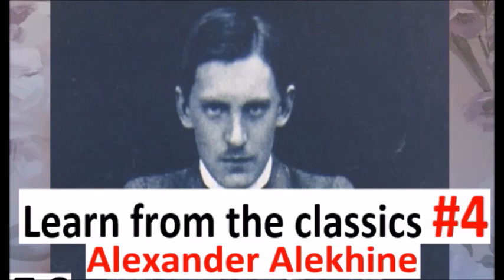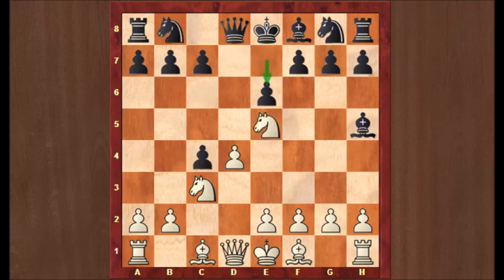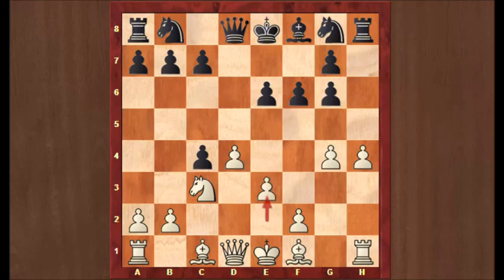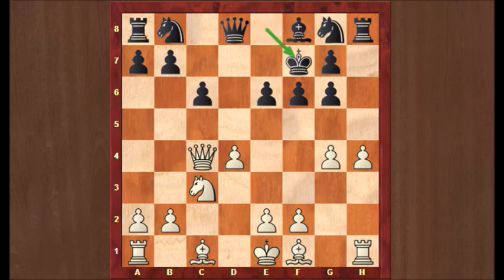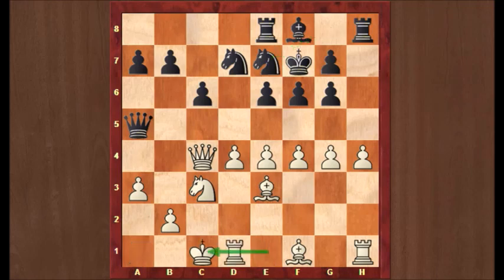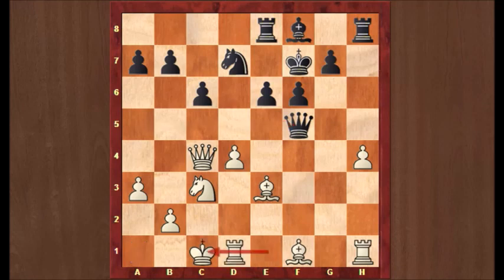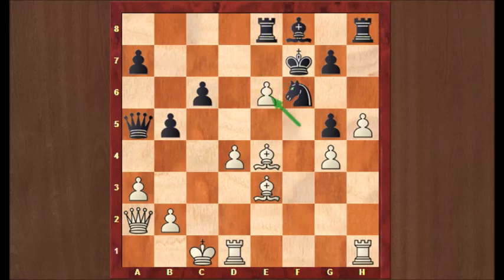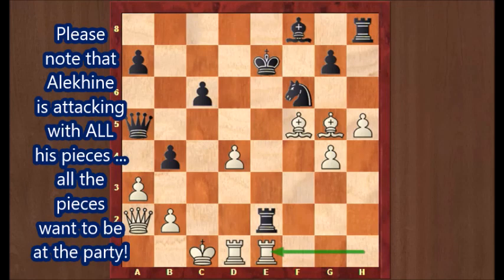Learn from the Classics #4 - Alexander Alekhine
A wonderful attacking game from the 4th World Champion, one year before he gained the world title. From the Semmering tournament in 1926.
Alekhine-Grünfeld, 1926